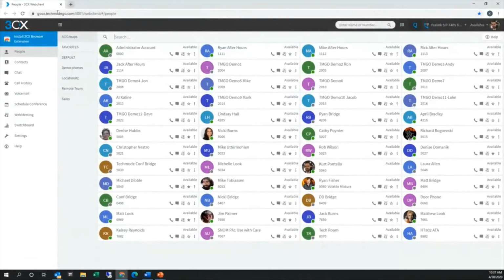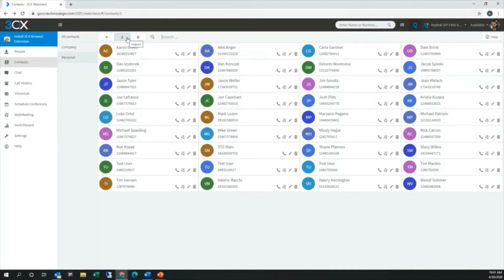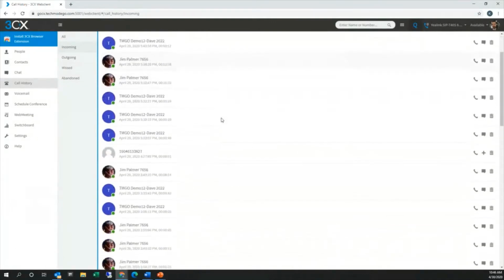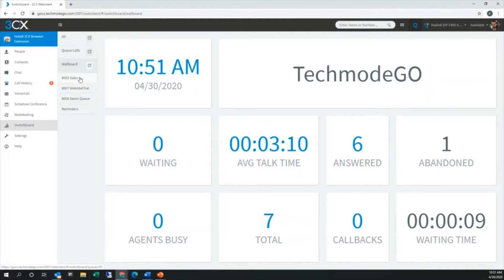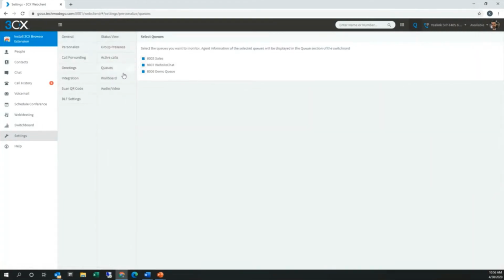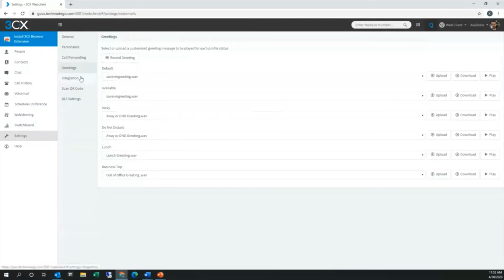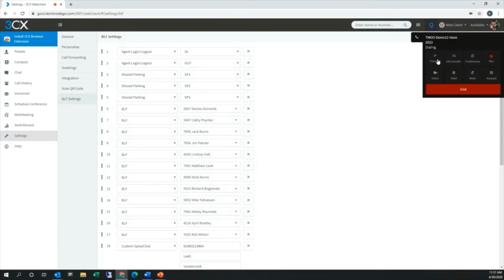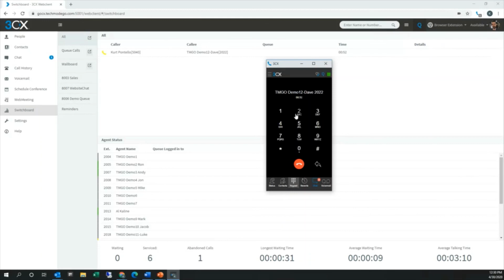TechmodeGO Flex Web Client and Softphone Training